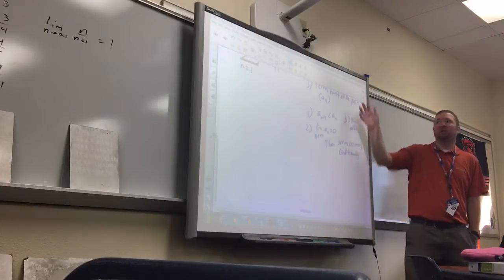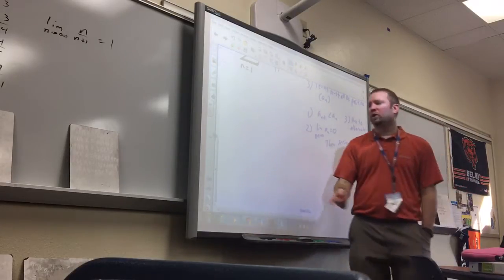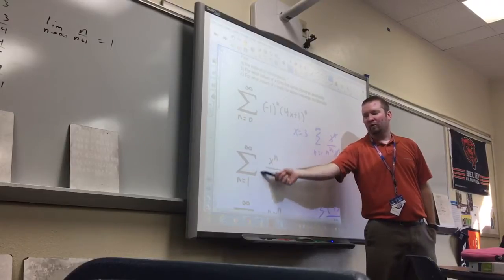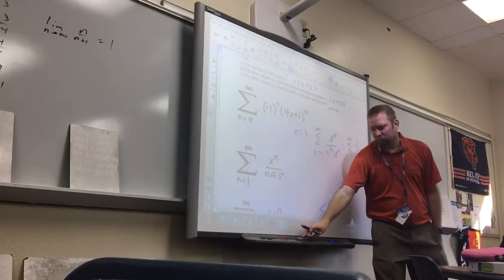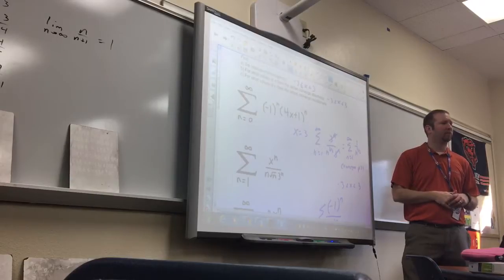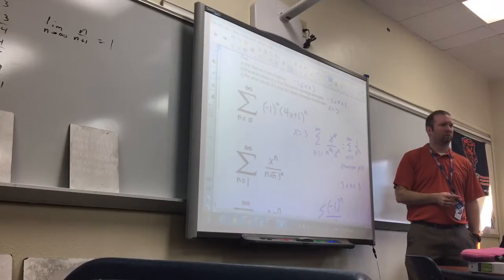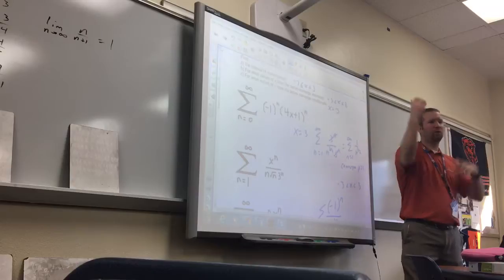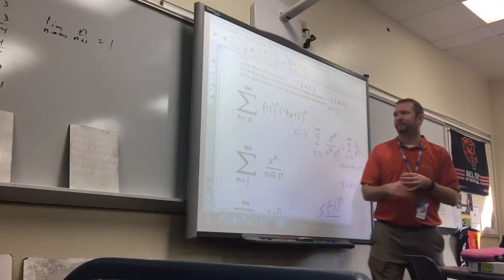3-20-17 Bruns Part 4